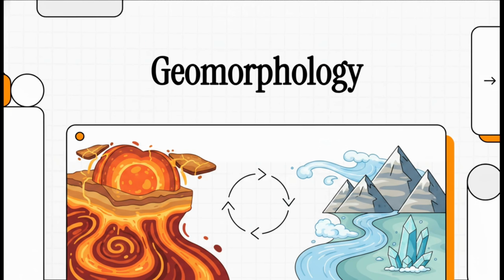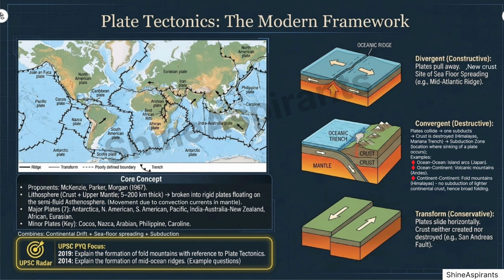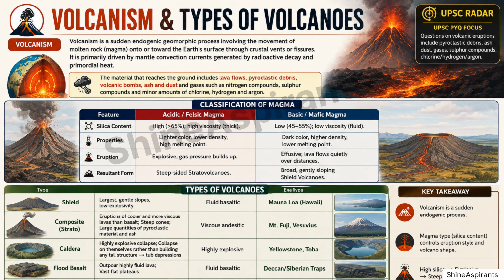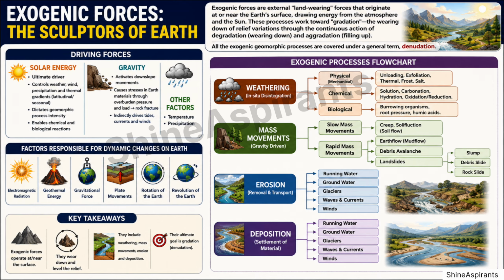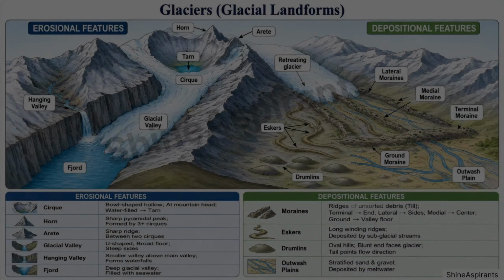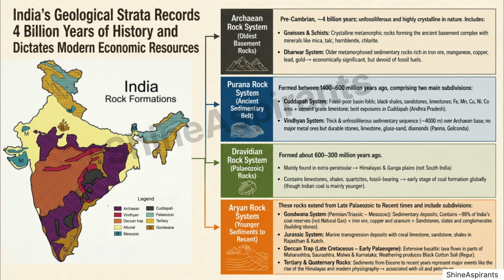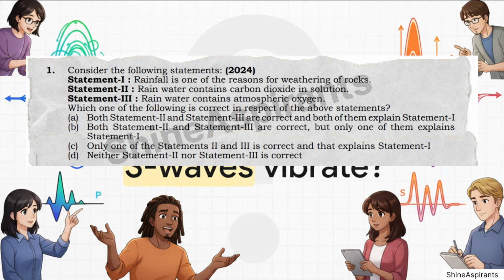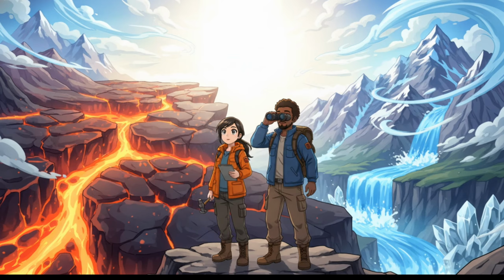Why Does Earth Shake? Geomorphology COMPLETE | UPSC 2026 Physical Geography Chapter 3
🌍 UPSC Prelims 2026 | Physical Geography Chapter 3 | Geomorphology COMPLETE

This single video covers everything from Chapter 3 Geomorphology for UPSC . From Continental Drift Theory to Plate Tectonics to Earthquakes Volcanoes Landforms and Rock Systems — everything explained concepts first so you crack any UPSC question.

⏱️ Timestamps:
0:00 Introduction and Hook
0:40 Section 1 — Internal Engine | Endogenic Forces | Diastrophism
6:00 Section 2 — Plate Tectonics | CDT | Sea Floor Spreading | Indian Plate
14:00 Section 3 — Earthquakes and Volcanoes | Seismic Waves | Shadow Zones | Volcano Types
24:00 Section 4 — Exogenic Landforms | Fluvial Karst Glacial Coastal Aeolian
34:00 Section 5 — Rocks and Soil | Igneous Sedimentary Metamorphic | India Rock Systems
40:00 Section 6 — UPSC PYQs Solved | 2013 to 2025 | All Questions
48:00 Outro

✅ Topics Covered:

Section 1 — Internal Engine:
- Endogenic vs Exogenic Forces
- Diastrophism — Orogenic and Epeirogenic
- Sudden Movements — Volcanism Earthquakes

Section 2 — Plate Tectonics:
- Continental Drift Theory — Wegener 1912
- Evidence — Jigsaw Fit Tillite Placer Deposits Fossil Records
- Convection Current Theory — Arthur Holmes
- Sea Floor Spreading — Harry Hess 1961
- Paleomagnetism and Magnetic Striping
- Plate Tectonics — McKenzie Parker Morgan
- 7 Major Plates and Minor Plates
- Divergent Convergent Transform Boundaries
- Movement of Indian Plate — All 4 Boundaries

Section 3 — Earthquakes and Volcanoes:
- Focus Epicentre Types of Earthquakes
- P Waves S Waves Surface Waves
- Seismic Shadow Zones
- Richter vs Mercalli Scale
- Ring of Fire Alpine Himalayan Belt
- Magma Types Acidic Basic
- All Volcano Types Shield Composite Caldera
- Intrusive Landforms Batholith Laccolith Sill Dyke
- Mantle Plumes Hotspots Geysers Hot Springs
- Barren Island India Only Active Volcano

Section 4 — Exogenic Landforms:
- Weathering Physical Chemical Biological
- Mass Wasting Creep Solifluction Landslide
- Fluvial Landforms — River Stages Gorge Canyon Delta
- Karst Topography — Stalactite Stalagmite Sinkhole
- Glacial Landforms — Cirque Horn Arete Moraine Fjord
- Coastal Landforms — Cliffs Stacks Spits Lagoons
- Aeolian Wind Landforms — Barchan Seif Yardang

Section 5 — Rocks and Soil:
- Igneous Rocks — Intrusive Extrusive Granite Basalt
- Sedimentary Rocks — Chalk Clay Coal Limestone
- Metamorphic Rocks — Dynamic Thermal Regional
- India Rock Systems — Archaean Purana Dravidian Aryan
- Gondwana 98% India Coal
- Deccan Trap Black Cotton Soil
- Soil Formation Pedogenesis

Section 6 — UPSC PYQs:
- 2025 CDT Evidence All Three Correct
- 2023 Seismic Waves P and S
- 2024 Volcanic Products All Four
- 2022 Gandikota Canyon Pennar River
- 2021 Phosphorus Cycle Rock Weathering
- 2013 Dynamic Changes Earth All Six
- All Solved With Short Explanation

📌 UPSC Trap Alert — Alps are FOLD mountains NOT Block mountains. UPSC 2024 tested this directly.

📌 UPSC Trap Alert — Gondwana beds contain 98% of India's COAL not Natural Gas.

📌 UPSC Trap Alert — Chalk is porous AND permeable. Clay is porous but nearly impermeable.

📚 Playlist — Physical Geography UPSC 2026
📚 Playlist — UPSC PYQ Solutions Geography
📚 Playlist — Indian Geography UPSC 2026